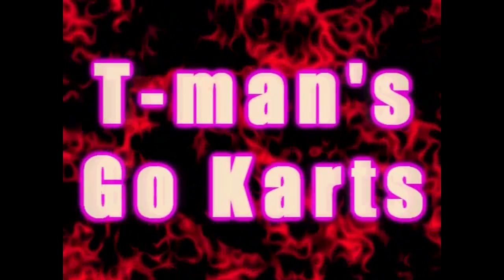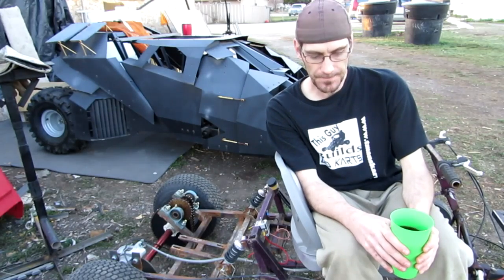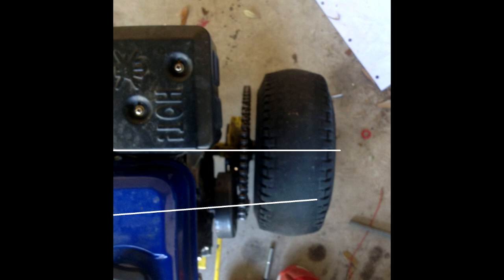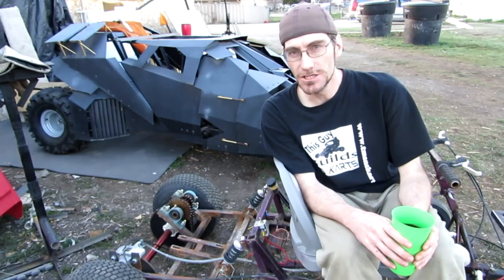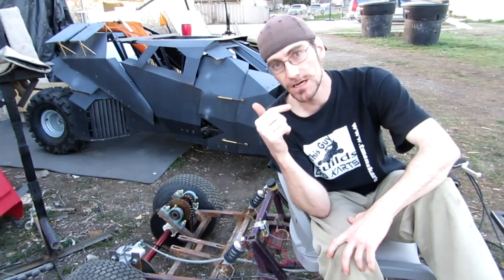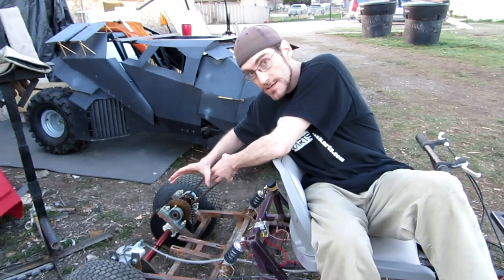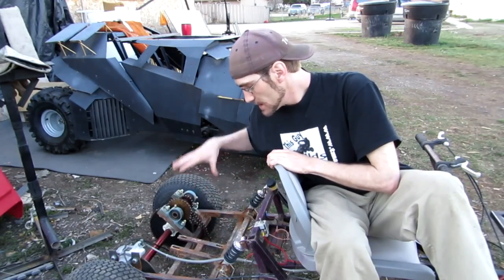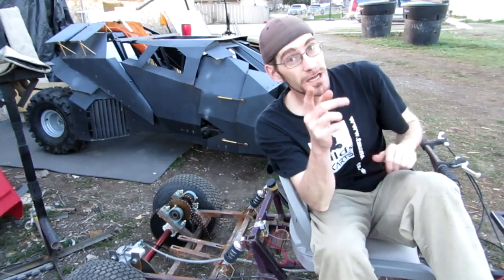█ GO KART BUILD | CHAIN ALIGNMENT | TIPS & ROMP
In this video I talk about chain and sprocket alignment on your go kart build.
The engines I use are the 6.5 hp (212cc) from harbor freight. The welder I use is a 110 V , 90 Amp flux core also from Harbor Freight. I get my Wheels from ebay, Bmi, or Harbor Freight.
回 .. SKYPE ... ( tmansgokarts )